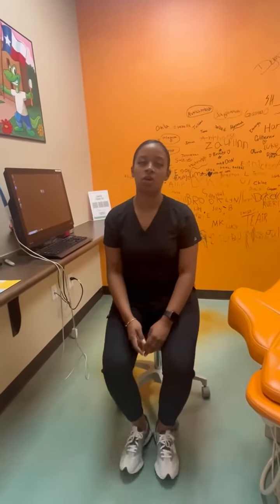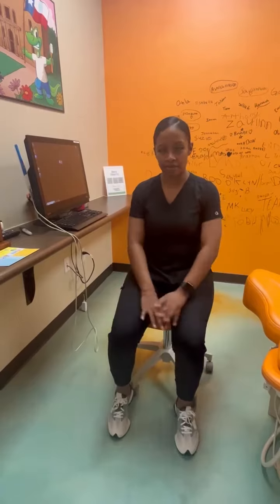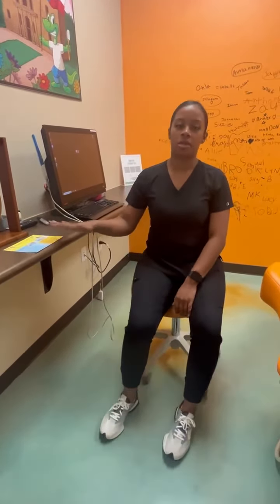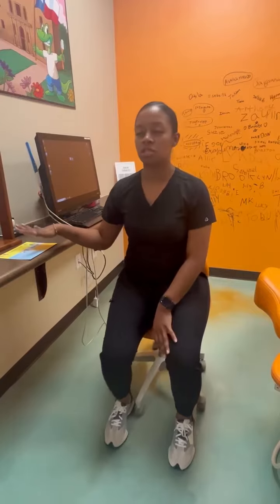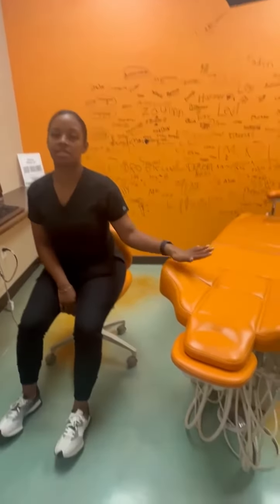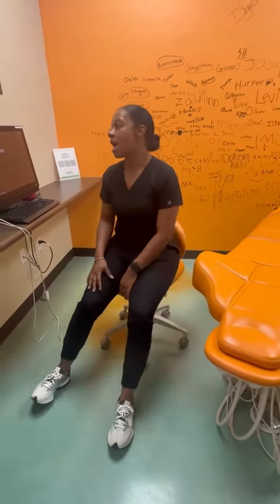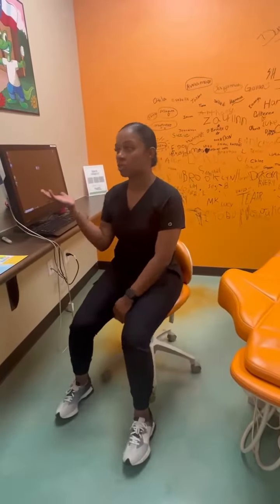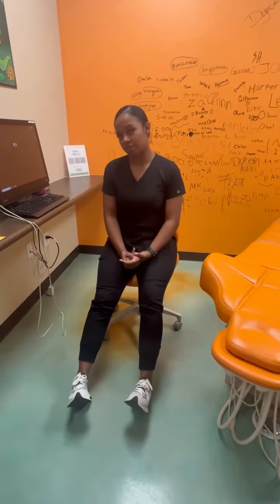The New Patient Experience